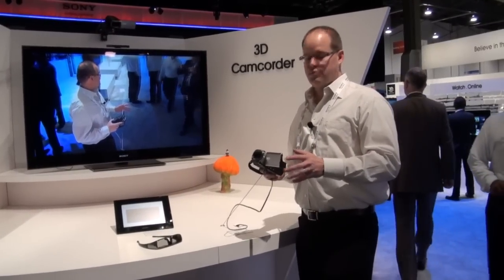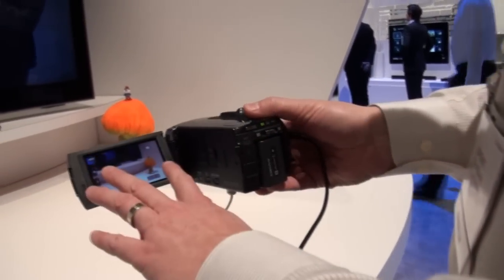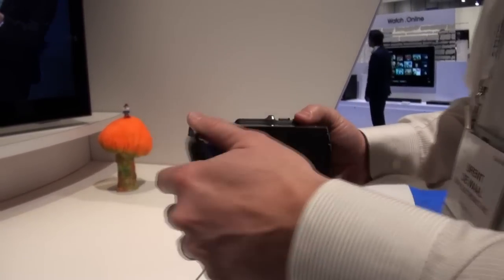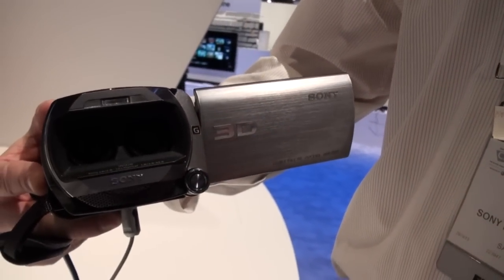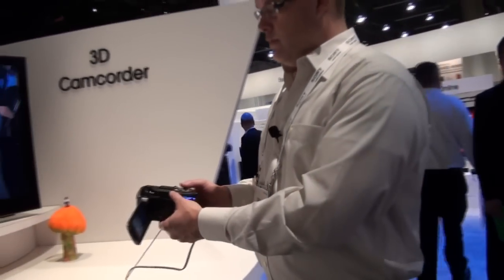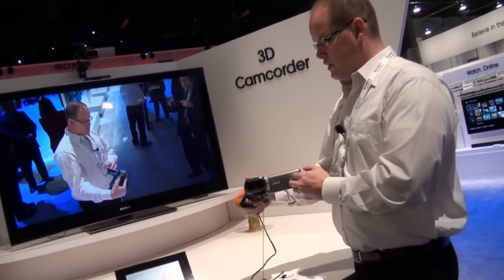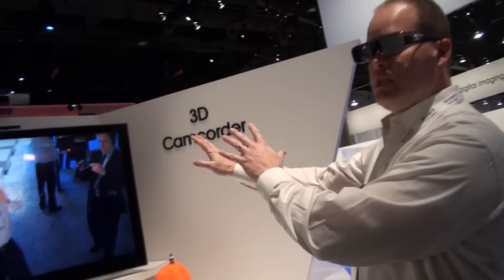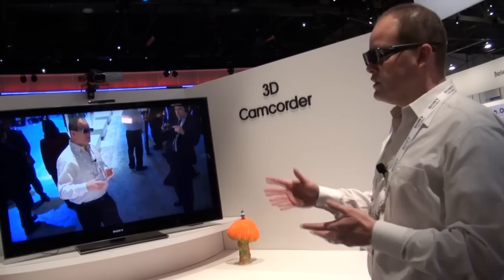CES 2011 Sony 3D Handycam with Twin Lenses HDR-TD10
This amazing new handycam has twin Sony G lenses and twin Exmor sensors to enable Full HD 3D recording with 5.1 sound and amazingly smooth Active SteadyShot. The flip out LCD shows the 3D image without glasses, and the camera can output both 2D and 3D versions of the 3D recordings. Upload your video to your PS3 to watch and edit on your TV.